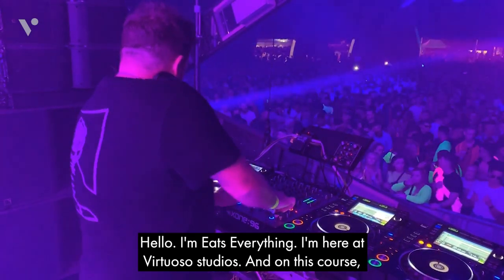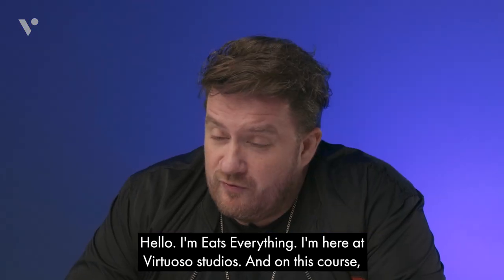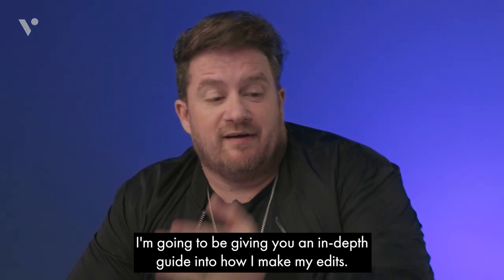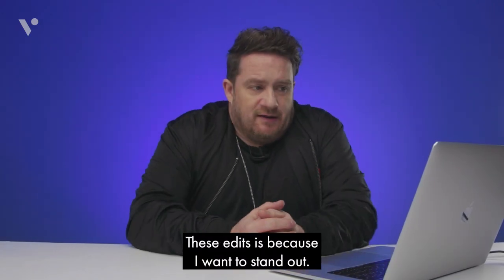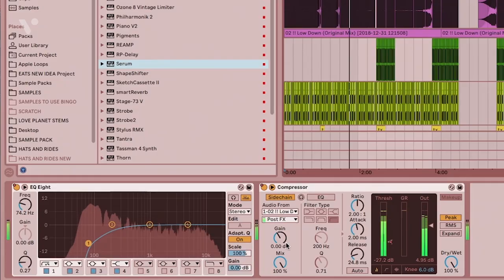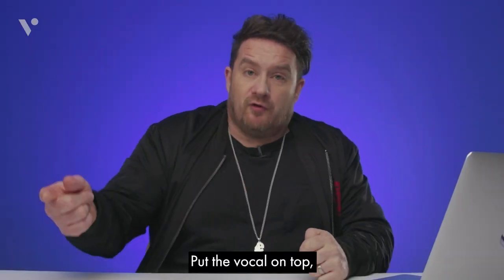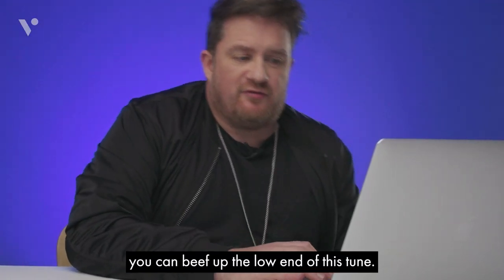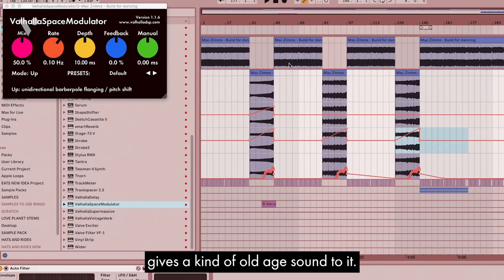TRAILER: Eats Everything – How to create club ready re-edits